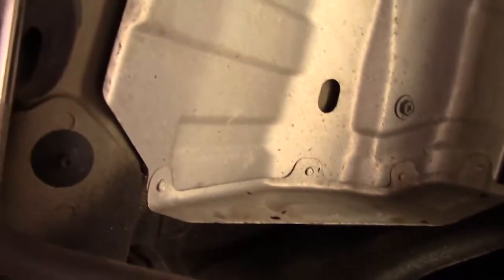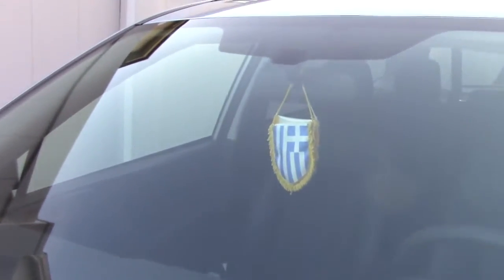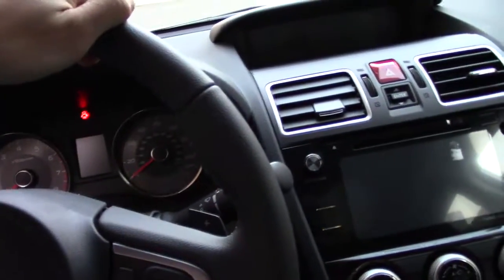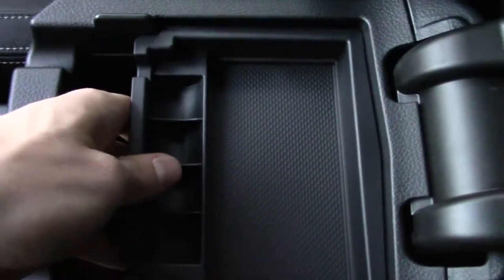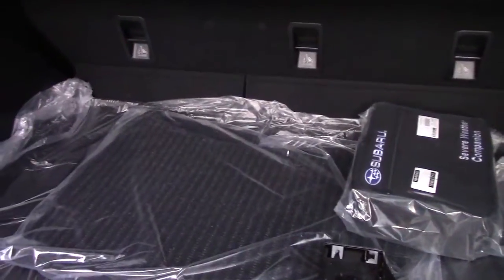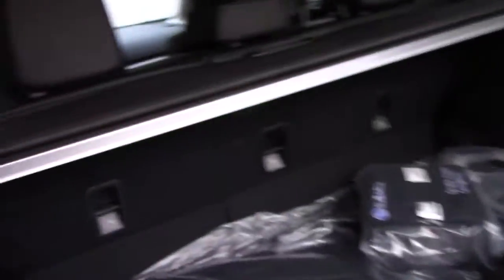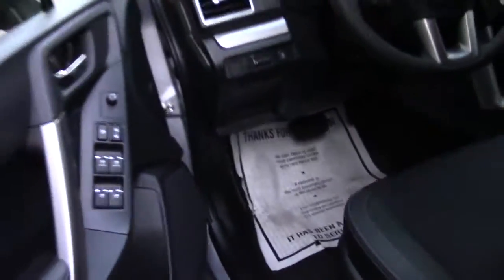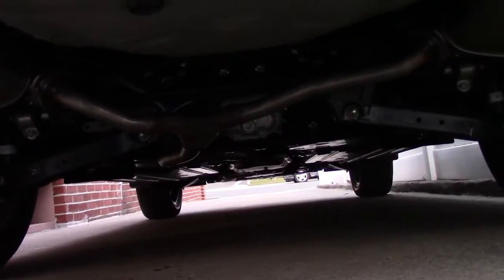2017 Subaru Forester XT Walkaround - Goodbye Legacy, Hello Forester!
What do you guys think about the new car? :D

If you're interested in purchasing this exhaust please click on this